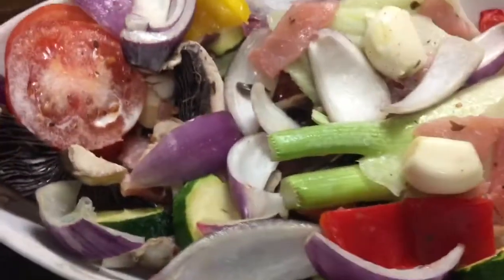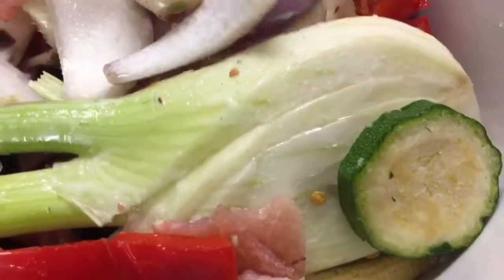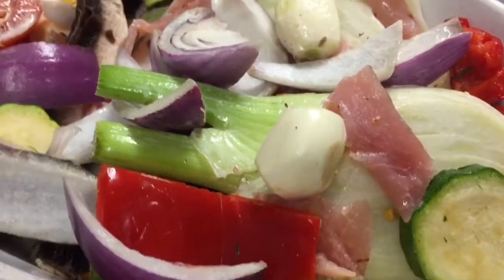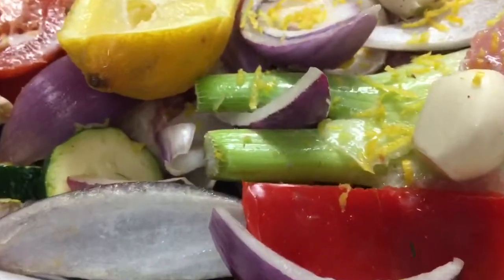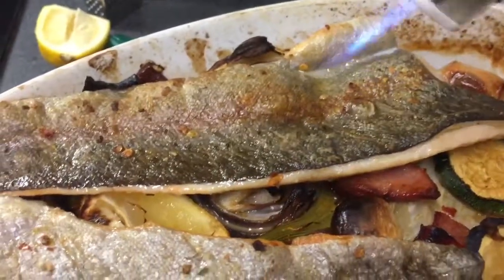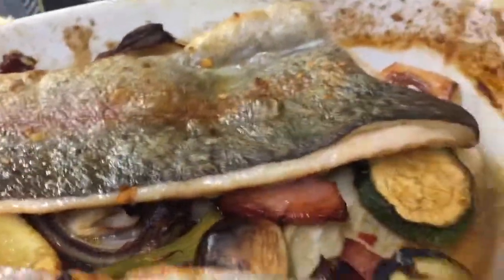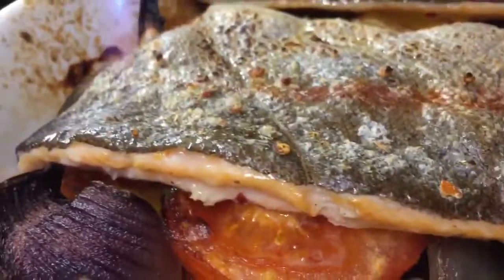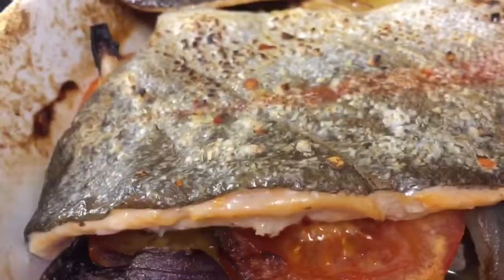Trout with baked veg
Selection of vegetables and garlic cloves with slices of fennel and chopped bacon medallions

season and add veg oxo cube mixed with about 3/4 mug of water , little lemon zest

cover in foil and bake approx 20 mins 180

take off foil and top with trout fillets seasoned with salt and pepper

bake approx 10 mins at 200

finish off with blow torch to crisp up the skin of the fish

Inspired by Tom Kerridge recipe